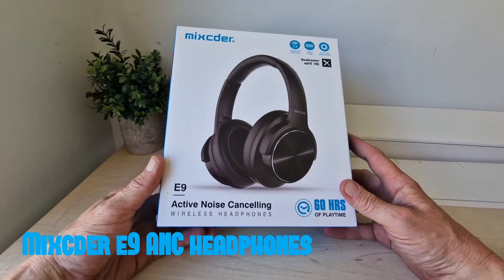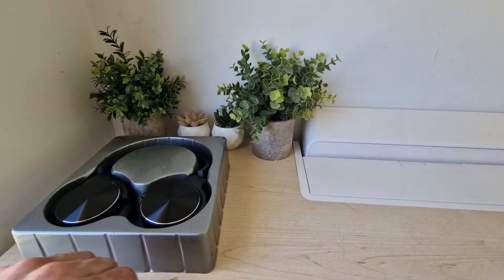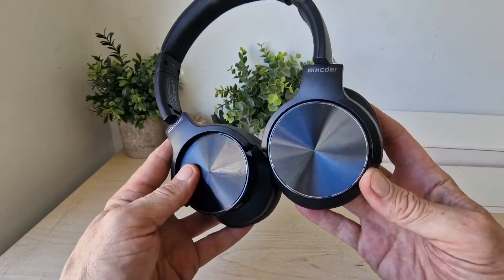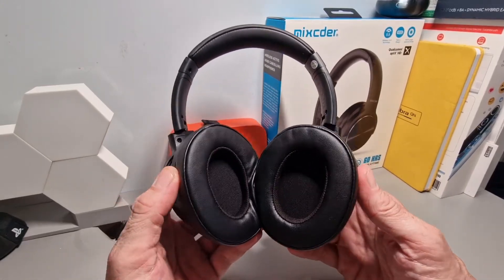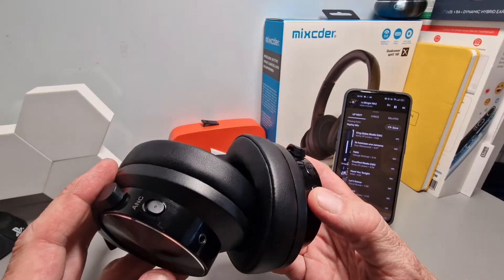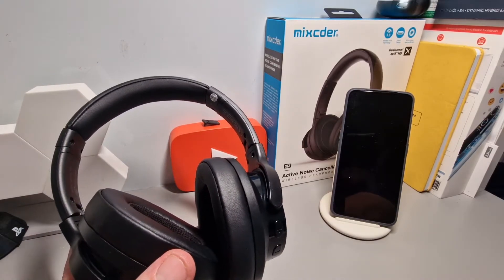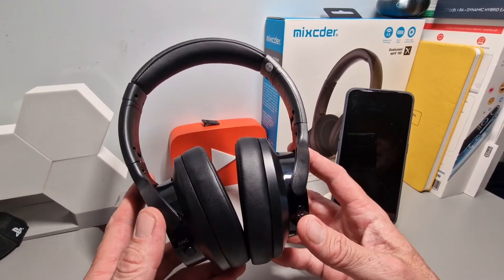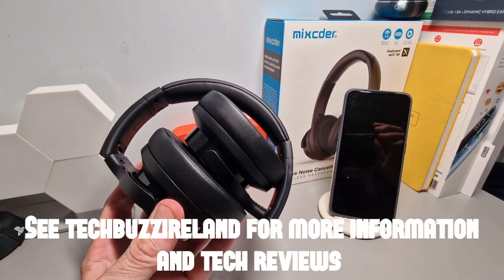Mixcder E9 Wireless Active Noise Cancelling Headphones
Mixcder E9 Wireless Active Noise Cancelling Headphones hands on review